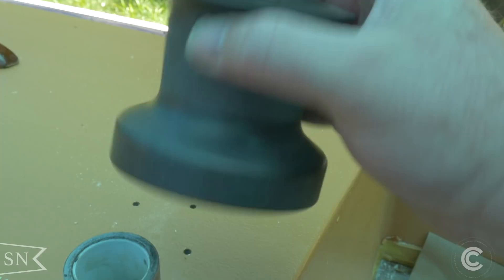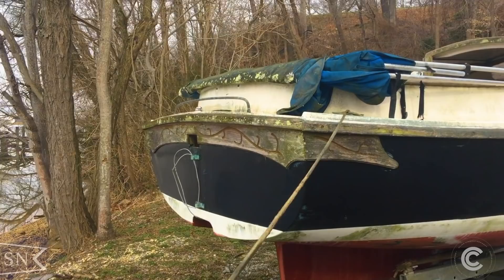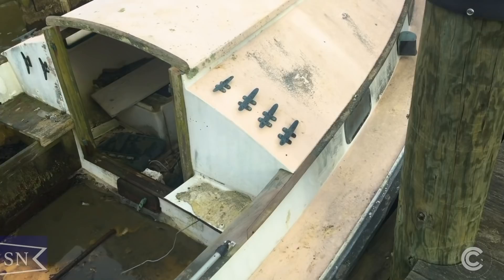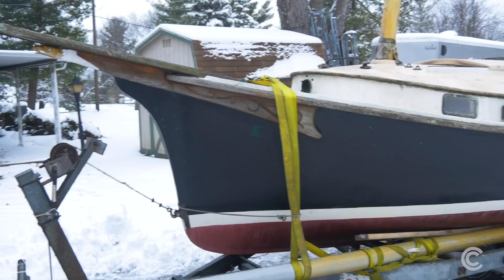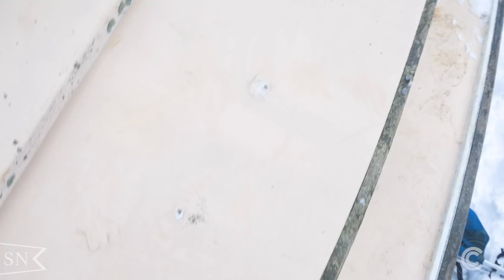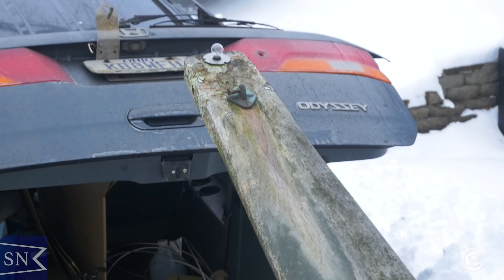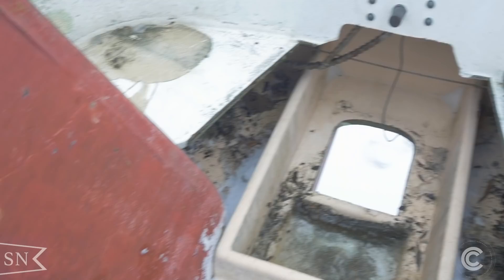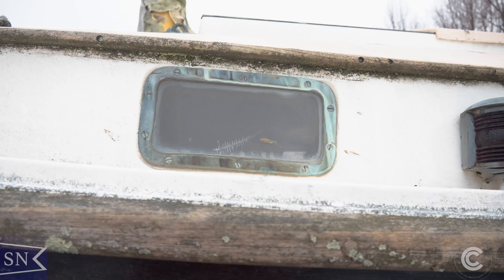Eps 1.8 - Pickup Herreshoff Eagle and Transport Home S1E08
In this episode, I give you a quick overview of the newest project boat for the Salvation Navy, a Herreshoff Eagle. It was abandoned and saved from demolition just in the nick of time.

Show Notes:

If you need ANY marine hauling or similar work, such as

-Moving
-Hauling
-Boat removal
-Boat transport (trailer and in-water)
-Trash pick up
-Bulk junk removal

give Jammie a call at